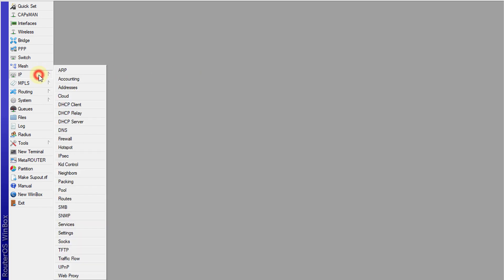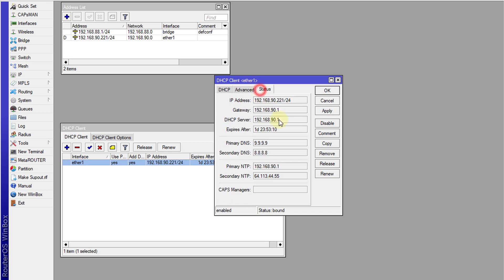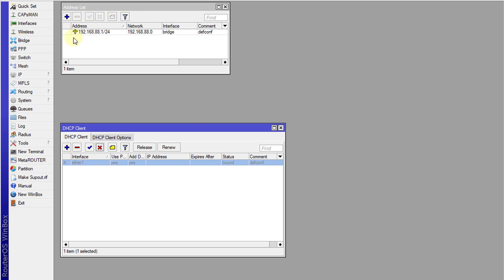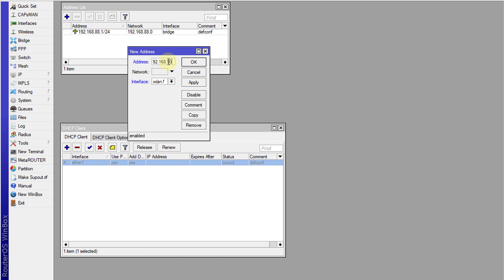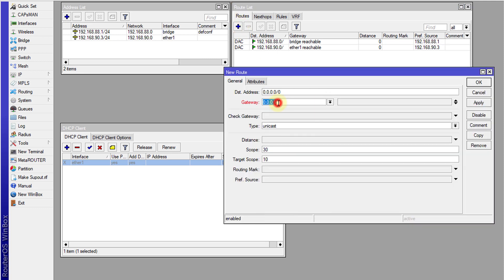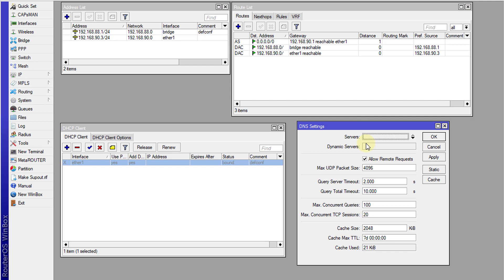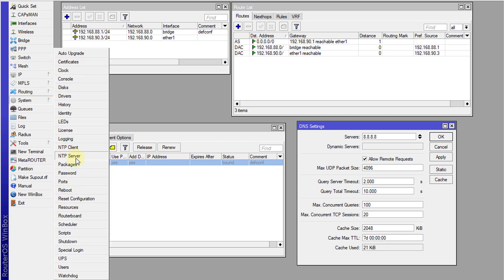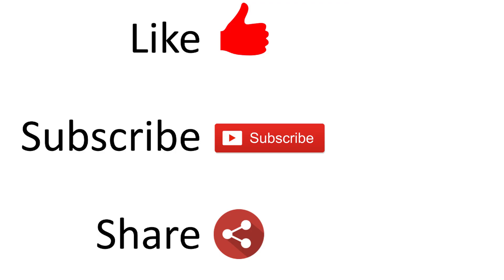MikroTik Tutorial 82 - How to set a Static WAN IP Address